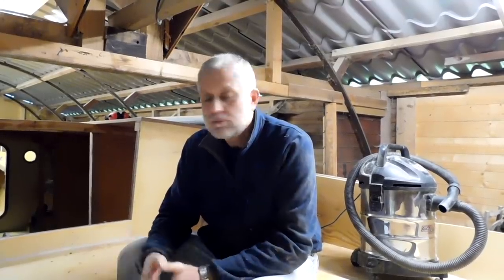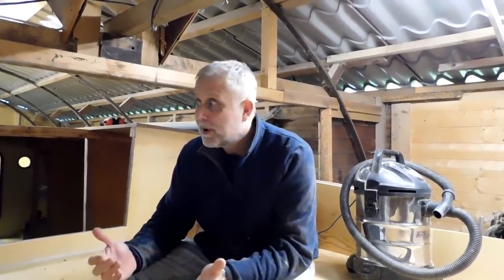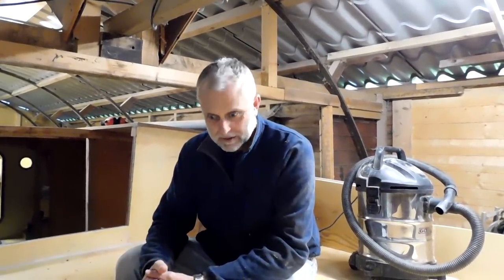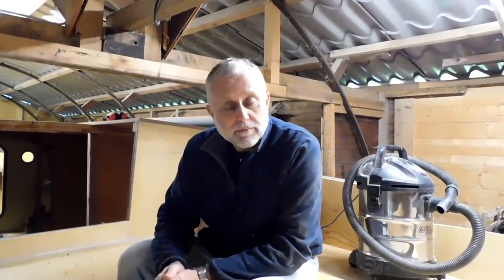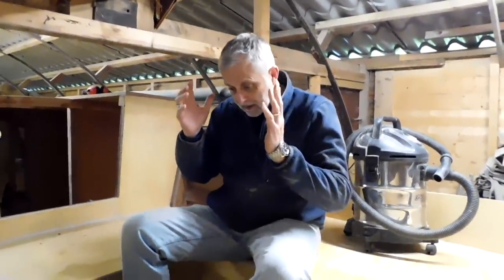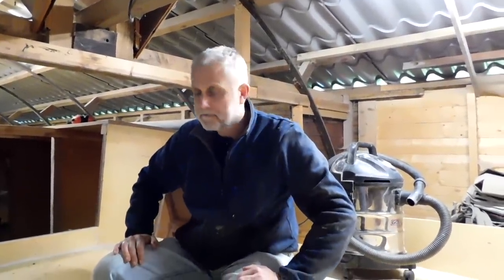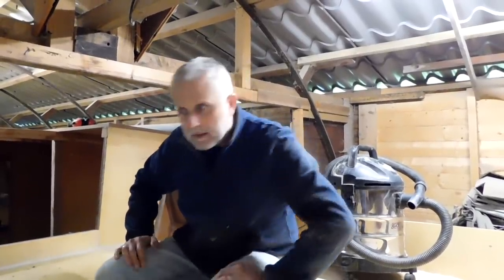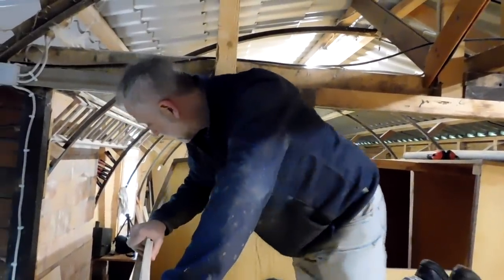The cockpit floor, the aft deck boxes and a sea kayak - SV Tapatya EP86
This week, the cockpit gets cleated and floored, and I make a start on those tricky deck boxes - part of which will be the cabin extension into the cockpit combing for the quarterberth. Also, Hazel buys herself a sea kayak and tries it out on the local river

Tony